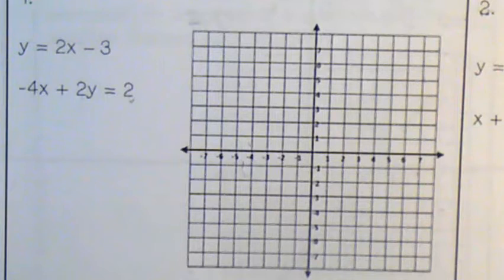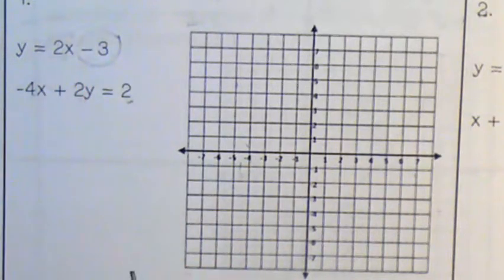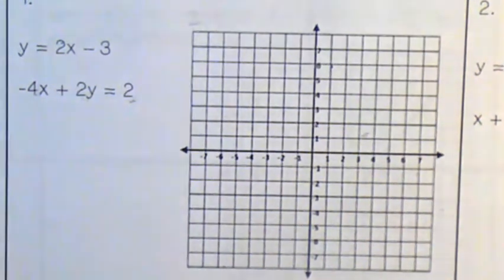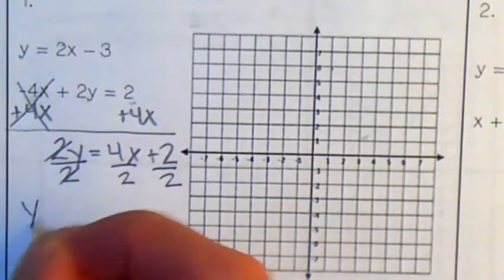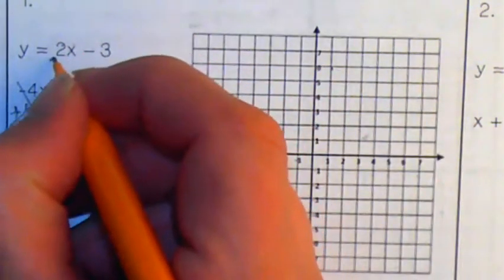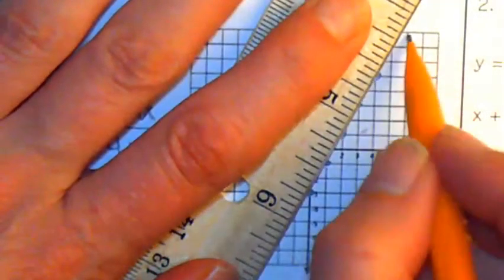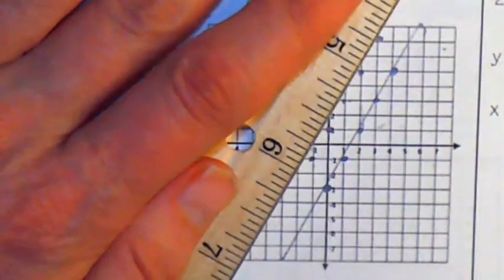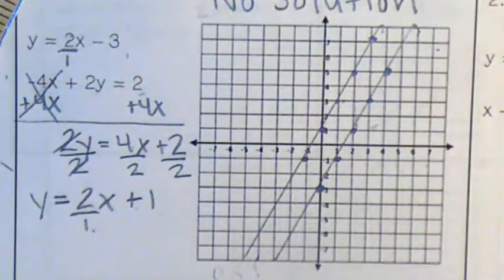Example 1 Systems of Equations Graphing